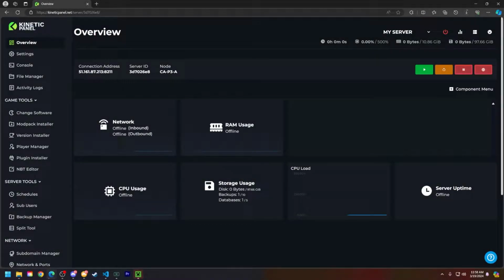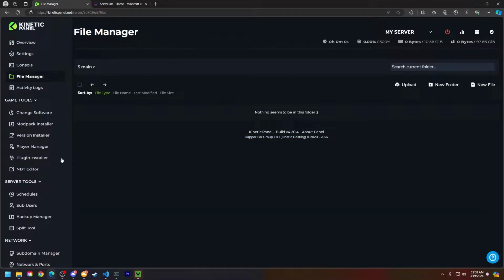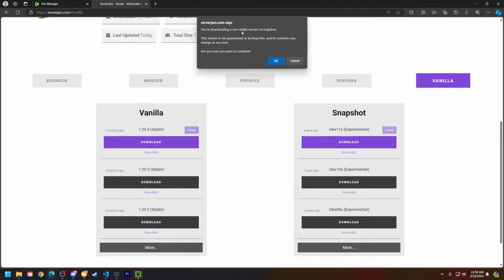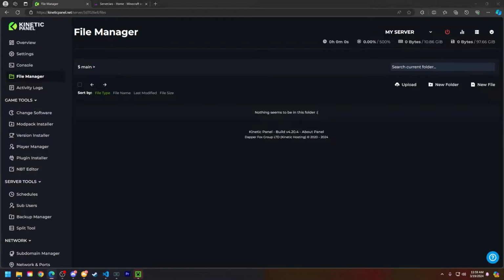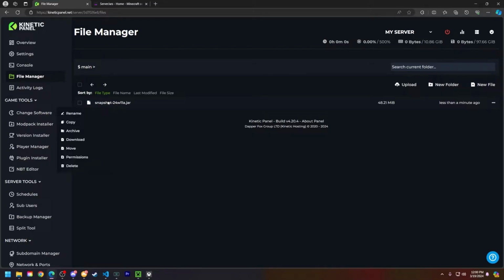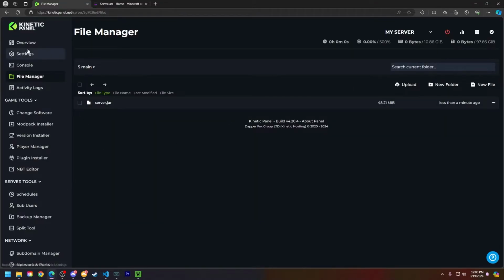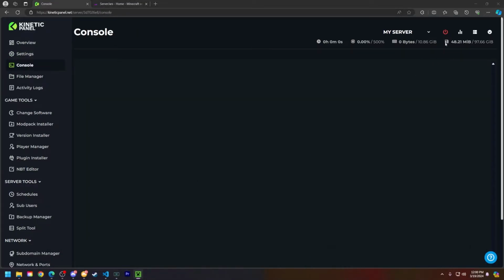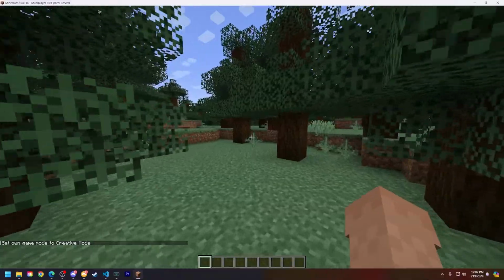How To Install A Minecraft Snapshot On A Server!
In this video we we'll showing you How To Install A Minecraft Snapshot On A Server!

Want a Minecraft server?
USEFUL LINKS